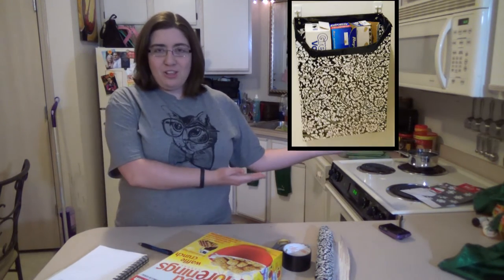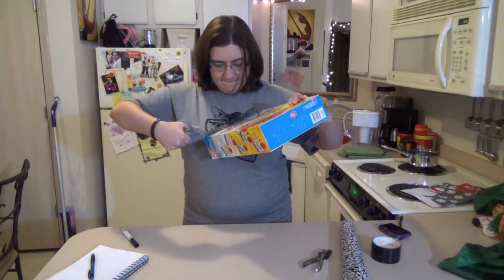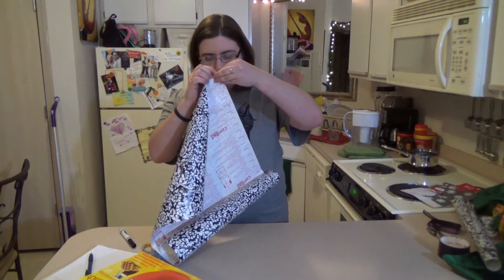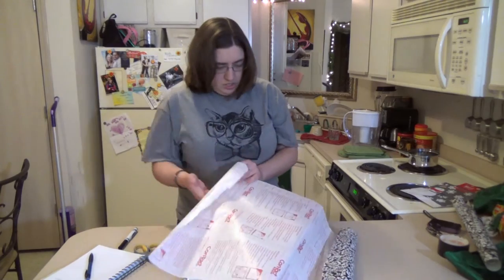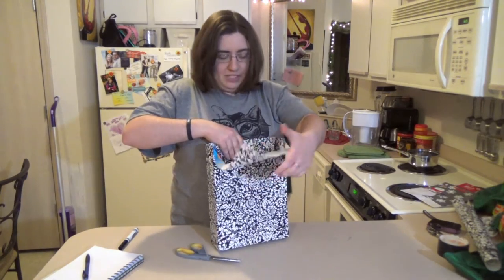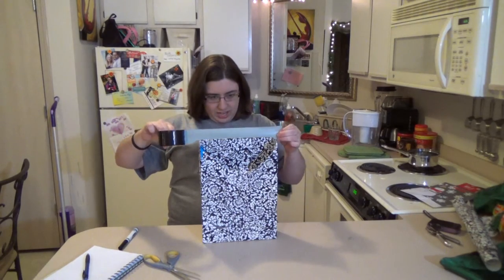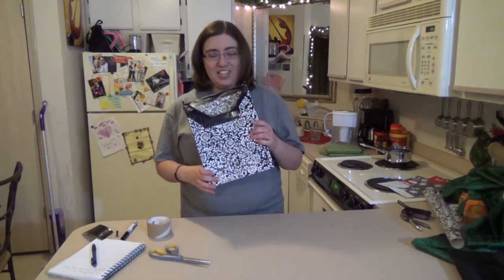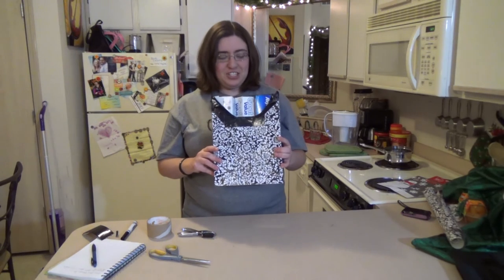Cereal Box Organizer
Organize your tin foil, plastic wrap, and other things with this simple cereal box organizer! Your Welcome!